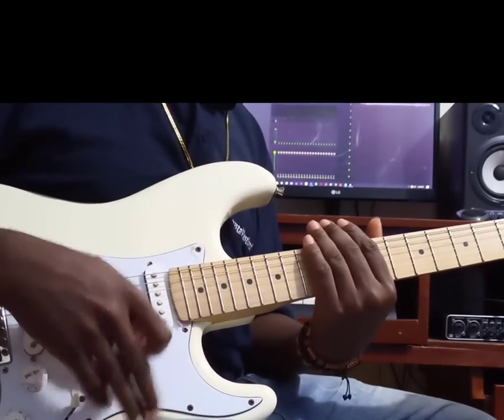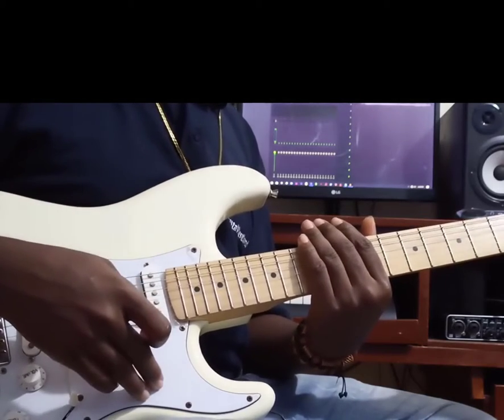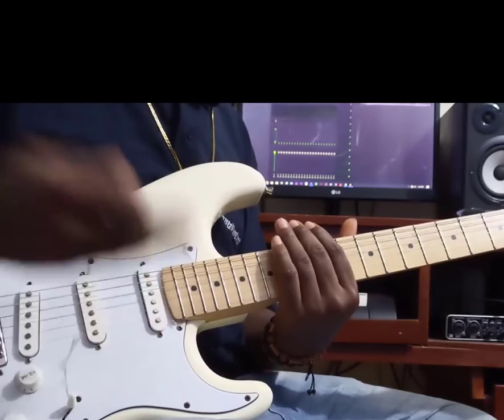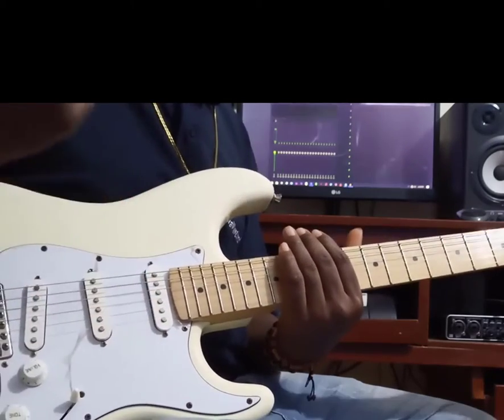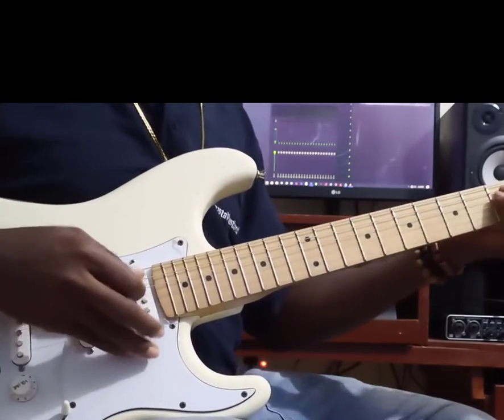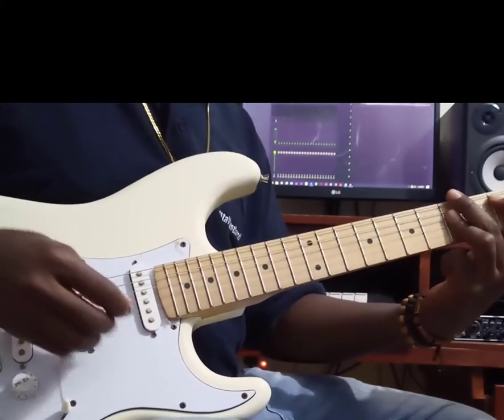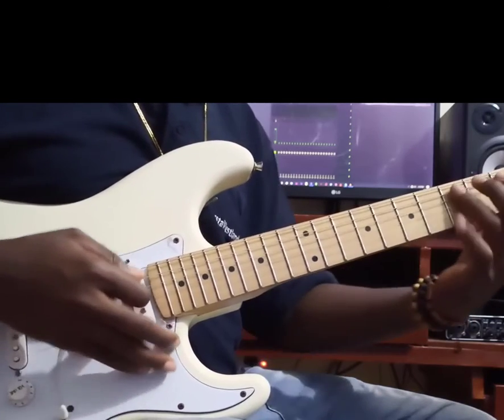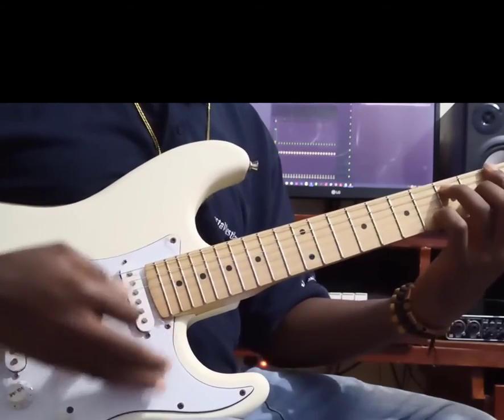Adigoroja By Rex Lawson Highlife Guitar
Adigoroja By Rex Lawson Highlife Guitar Basic Lesson

Tuned to the Track
it is an old tape if u are Playing on ur own or band Please make sure ur Guitar is Tuned correctly